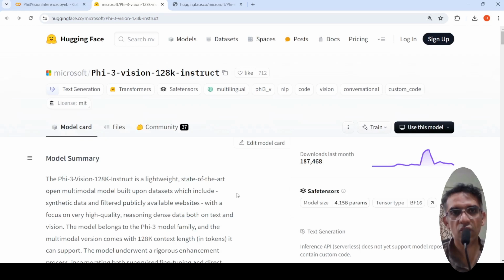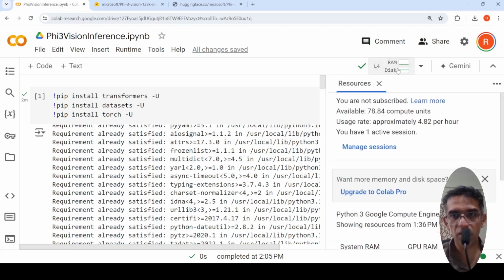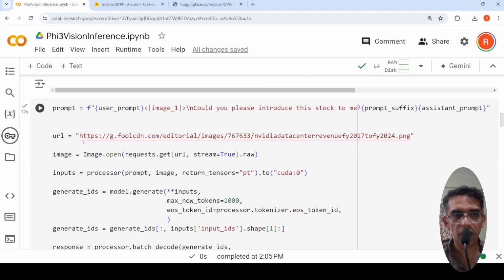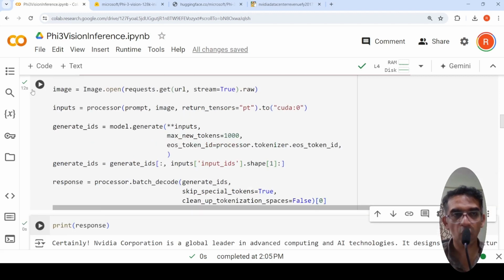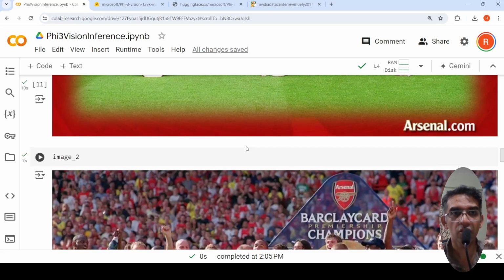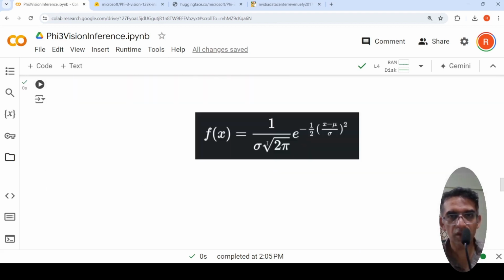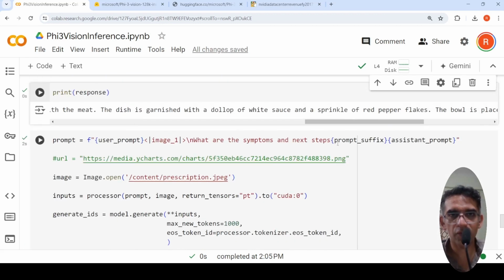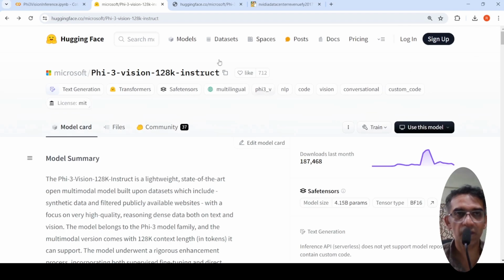Microsoft Phi-3-Vision Powerful Small Multimodal Model Inference Walkthrough Colab Demo OCR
Microsoft  Phi-3-Vision-128K-Instruct is a lightweight, state-of-the-art open multimodal model built upon datasets which include - synthetic data and filtered publicly available websites - with a focus on very high-quality, reasoning dense data both on text and vision. The model belongs to the Phi-3 model family, and the multimodal version comes with 128K context length (in tokens) it can support.
The model is intended for broad commercial and research use in English. The model provides uses for general purpose AI systems and applications with visual and text input capabilities which require
1. memory/compute constrained environments;
2. latency bound scenarios;
3. general image understanding;
4. OCR;
5. chart and table understanding.
It takes as input images and text.